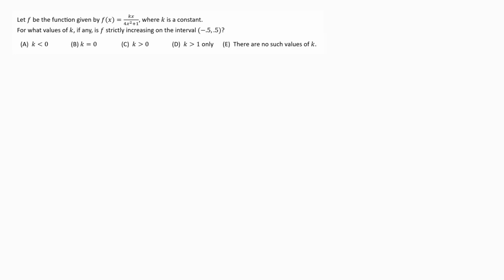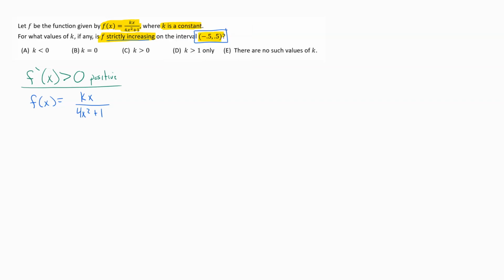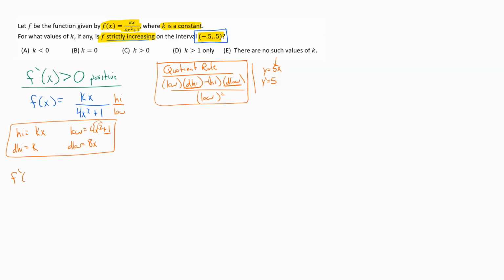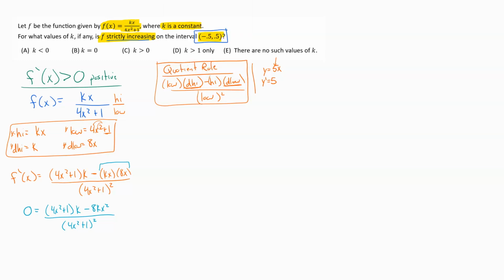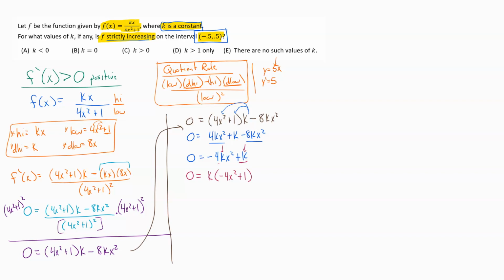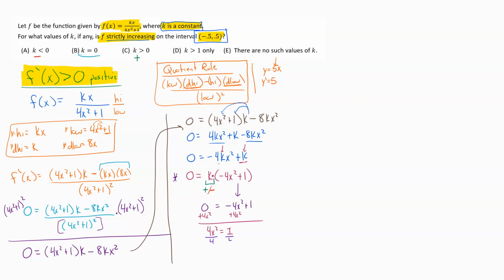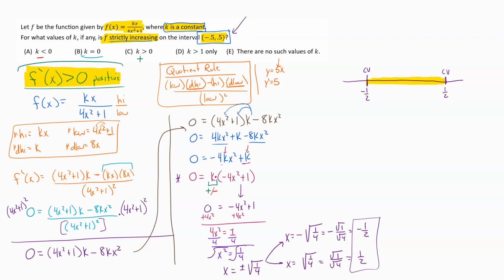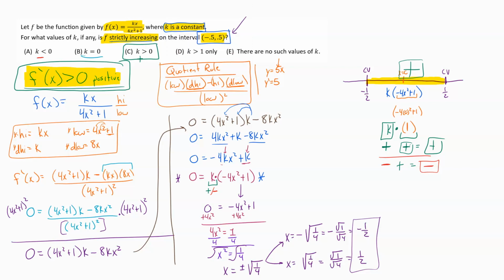AP Calculus AB: 1st Derivative Test for Increasing and Decreasing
This question is based on the No Calculator allowed section. This example covers how to determine the value of the parameter in an equation required to ensure the function is strictly increasing. The example uses the 1st Derivative Test to get to the final result.